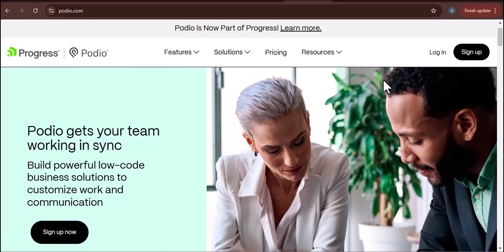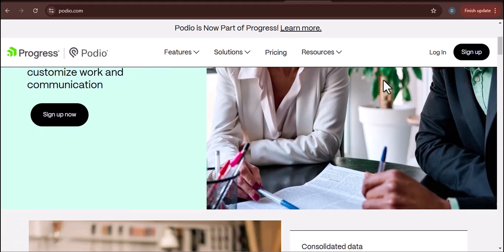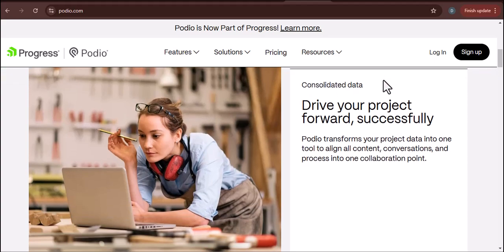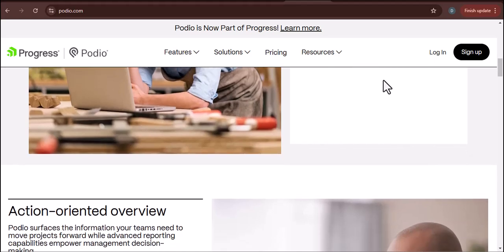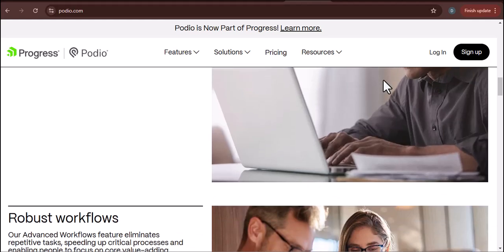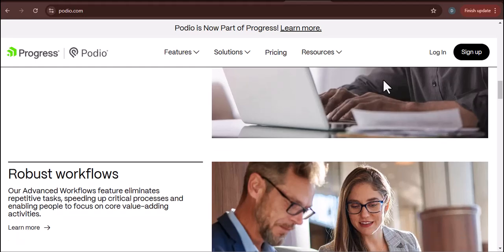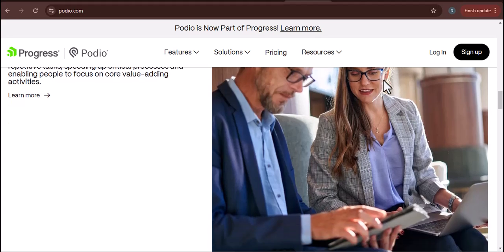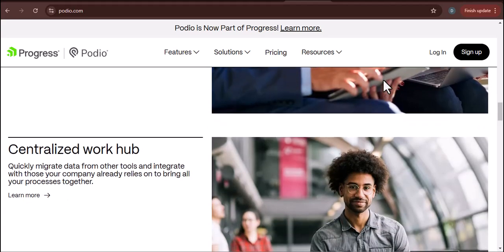How do I delete a workspace in Podio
In this video, you will learn about How do I delete a workspace in Podio

9 YouTube Channel Ideas to Help You Choose Your Own

✅IGNORE THIS
Related Search: